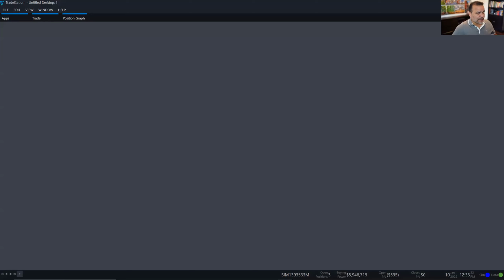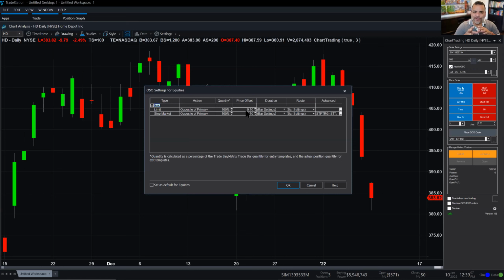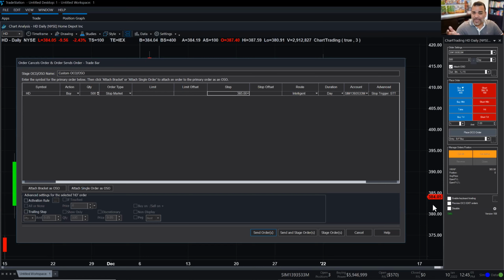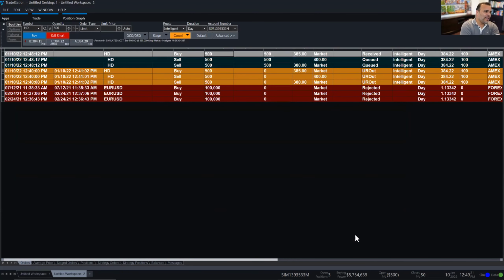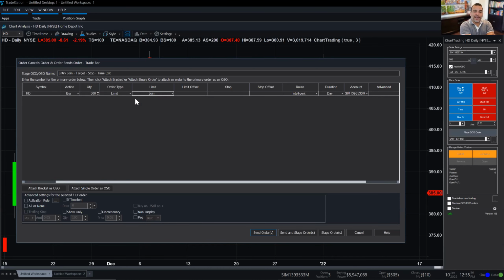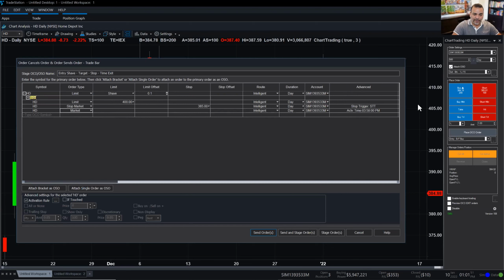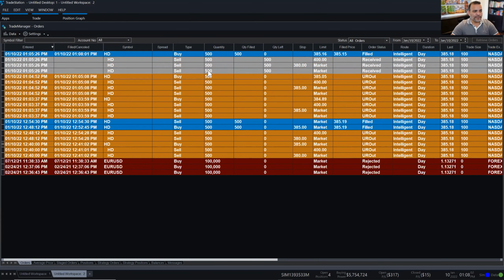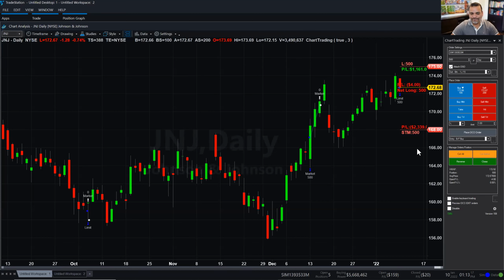Platform Essentials | Custom OCO and OSO orders